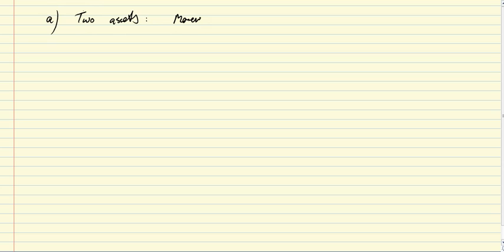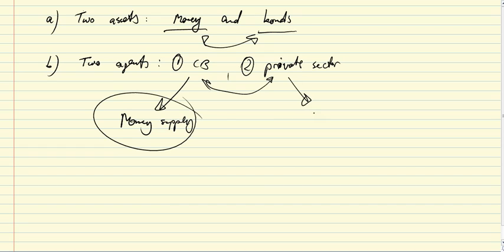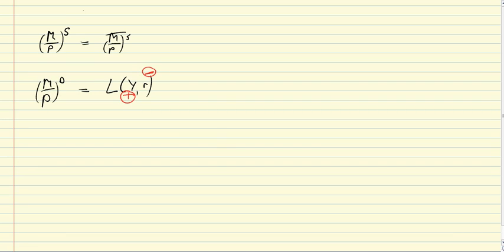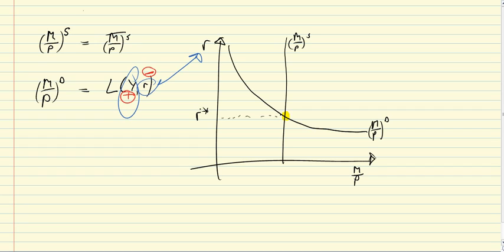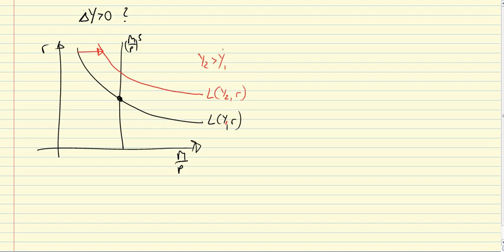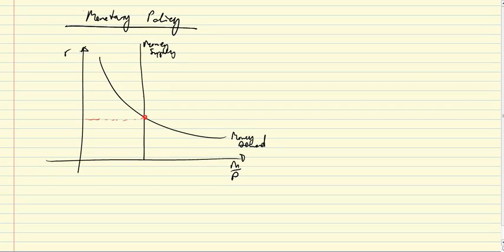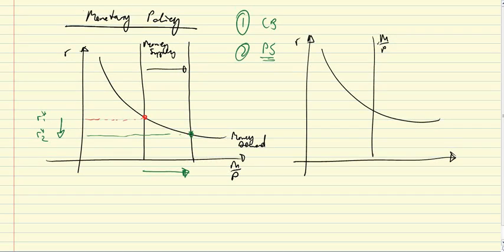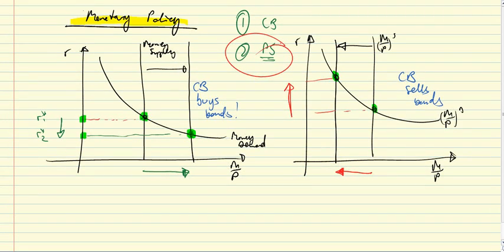Money market: Interest rate determination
This clip summarizes a standard textbook LM-model. "LM" stands for liquidity & money; the model is based on Hicks's interpretation of Keynes's General Theory. The financial market features two assets (money and bonds). Real money supply is determined by the central bank, real money demand is determined as a function of real income and the interest rate. The interest rate clears the financial market--money and bond markets are in equilibrium at the equilibrium interest rate.